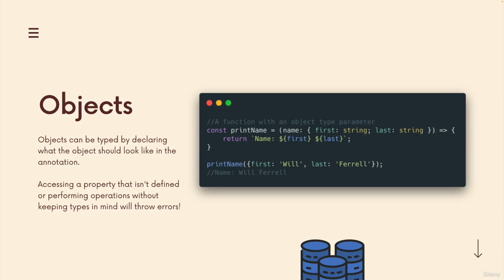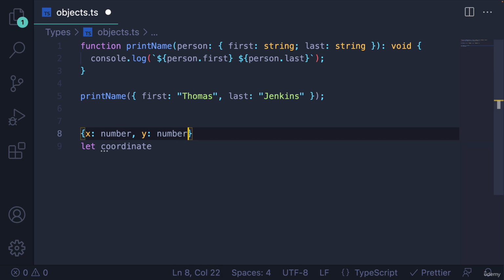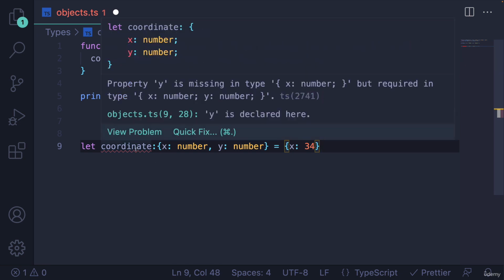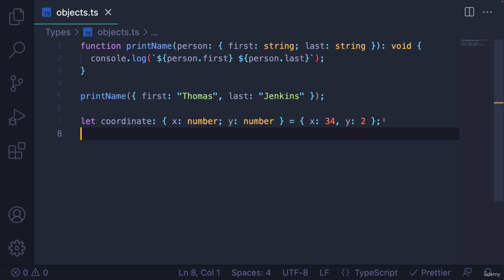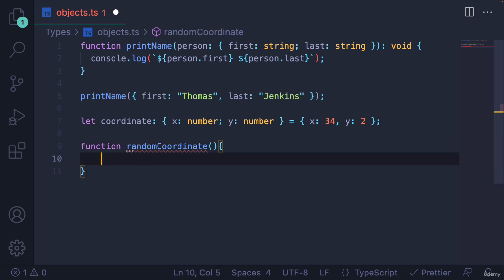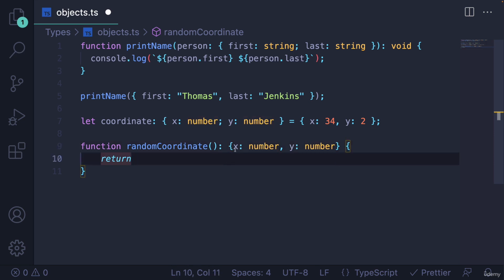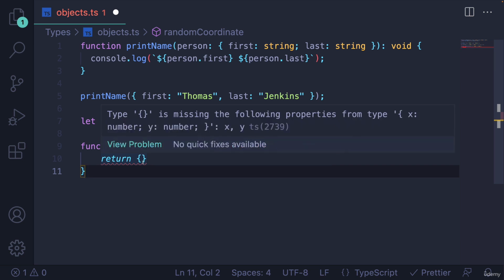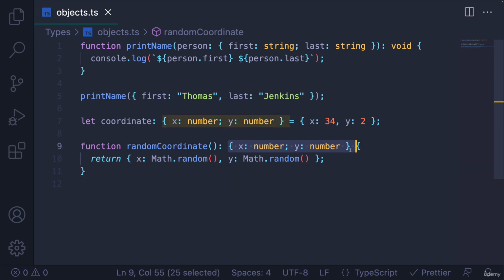5.2 More Object Types